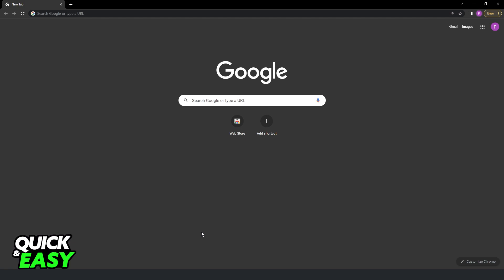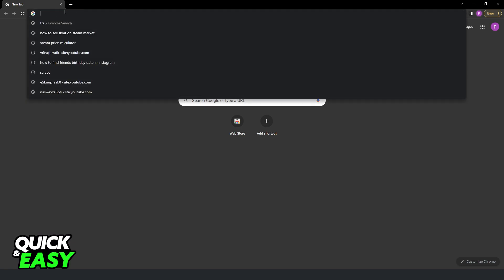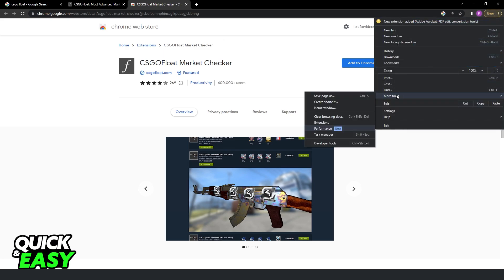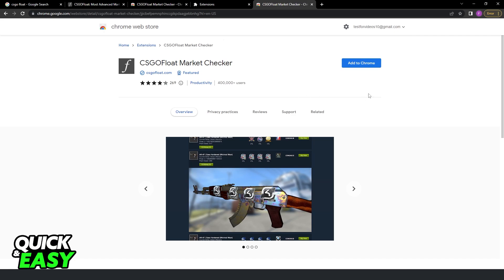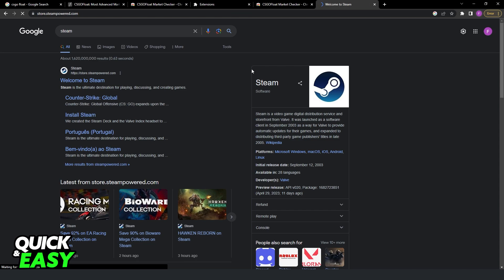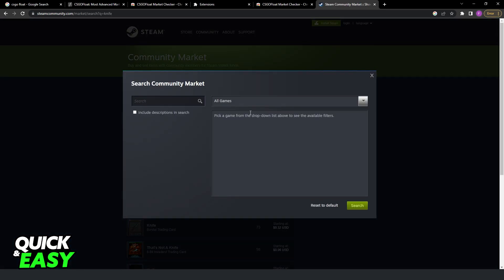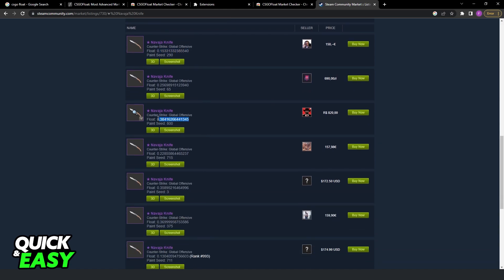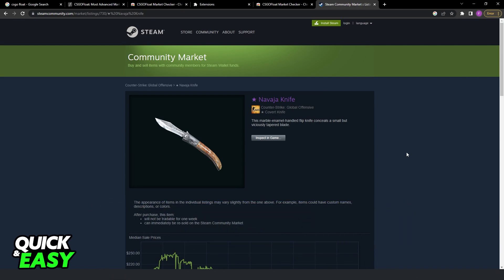How To See Float on Steam Market (Very EASY!)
In this video I will solve your doubts about how to see float on steam market, and whether or not it is possible to do this.

I hope I have helped you with the video!